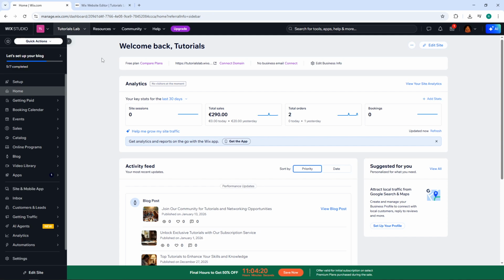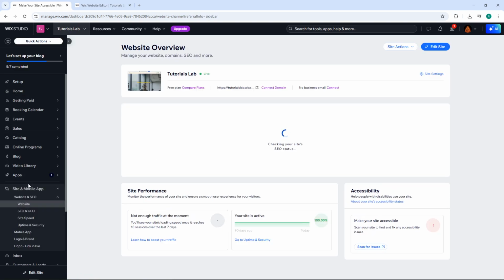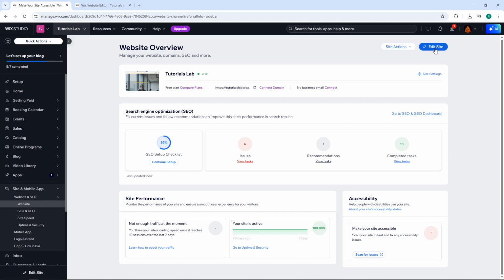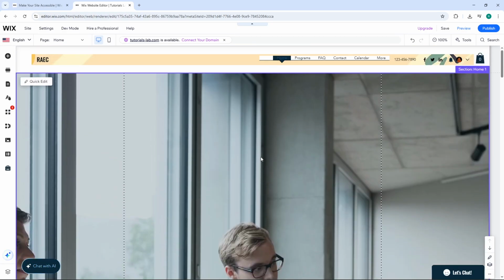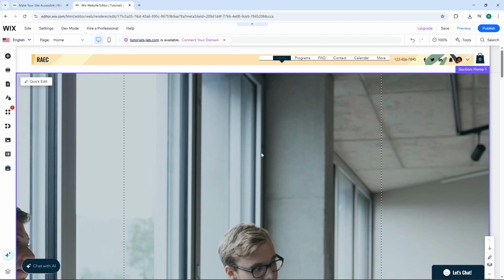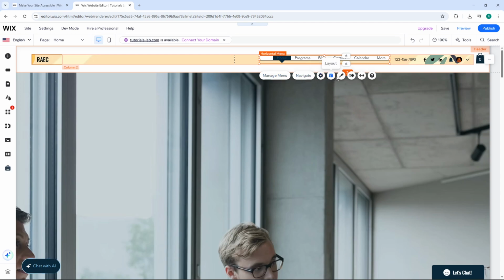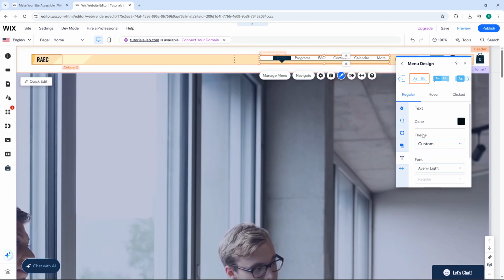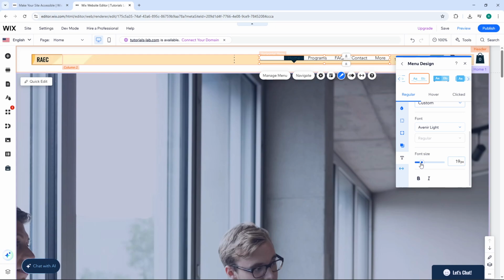How to Change Font Size of Menu Items In Wix (Tutorial 2026)